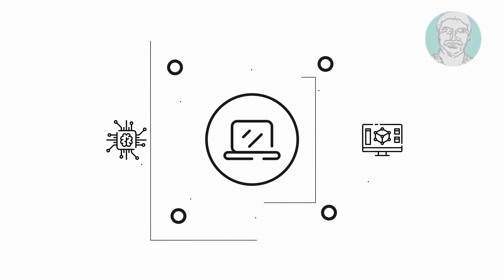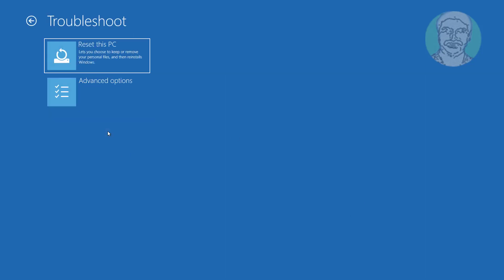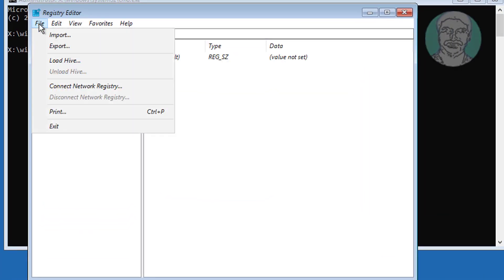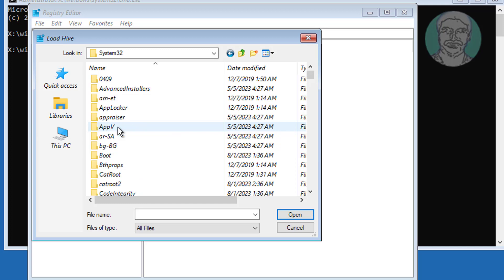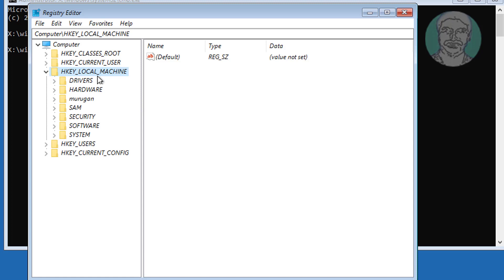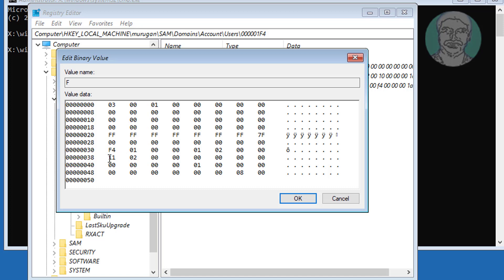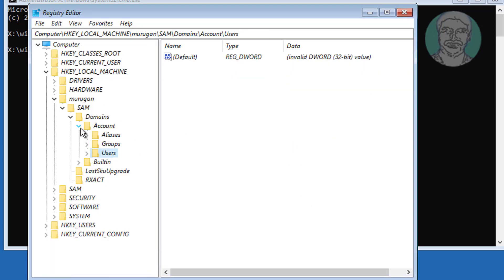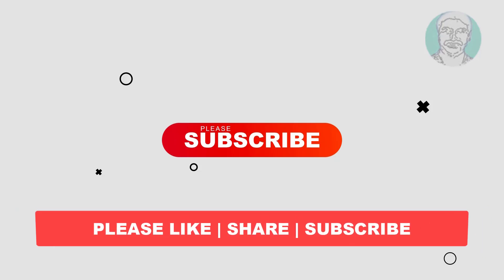Your account has been disabled Please see your system administrator FIX In Windows 11 / 10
This Tutorial helps to Your account has been disabled Please see your system administrator FIX In Windows 11 / 10

00:00 Intro
00:13 Hold SHIFT Key and Click Restart
00:30 Command Prompt
00:48 Open Registry Editor
01:37 Open SAM File
02:15 Open Reg Binary
02:26 Change Value Data
02:59 Start Windows
03:08 Closing